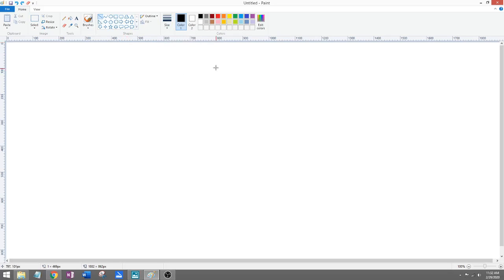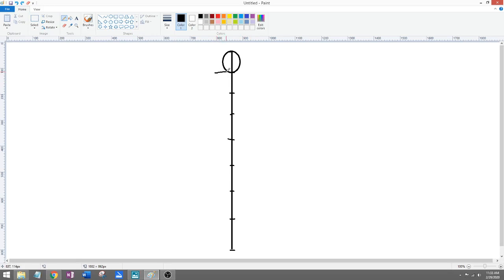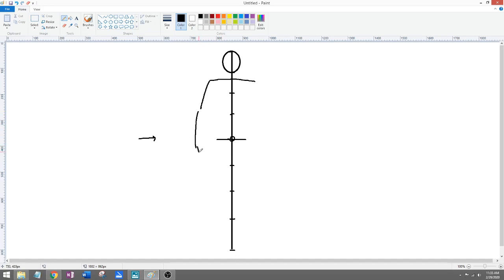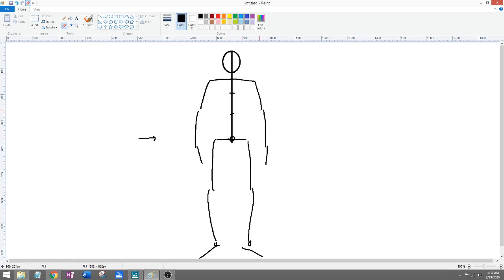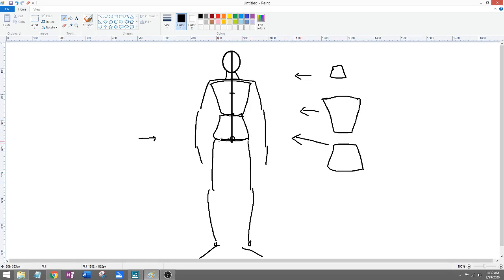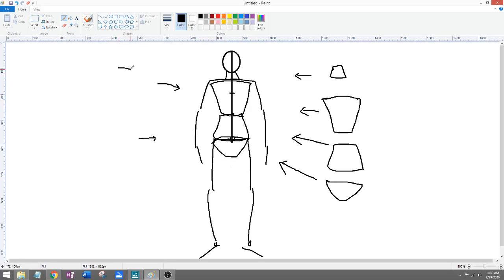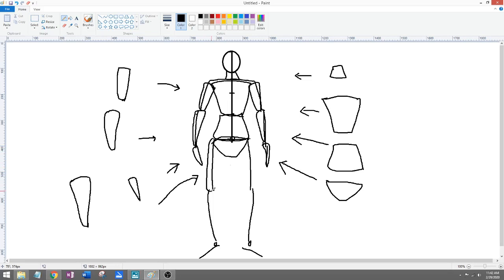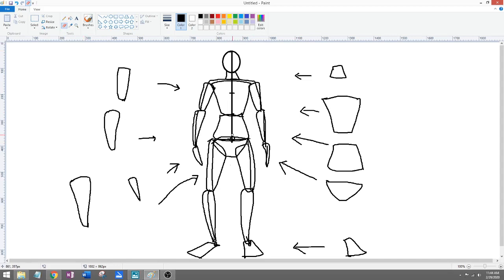How To Draw a Standing Figure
Click CC on Screen for Captions.

Basic How to draw a standing figure using simple lines, shapes, proportions.
I used Microsoft Paint and a basic desktop mouse.